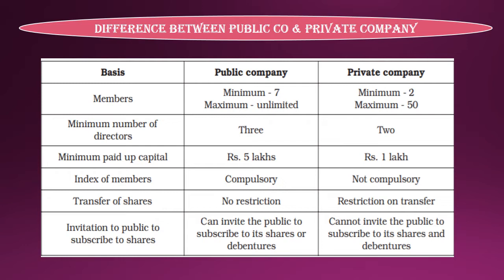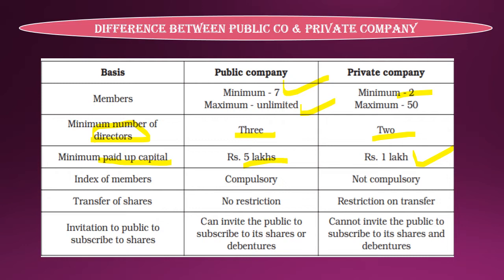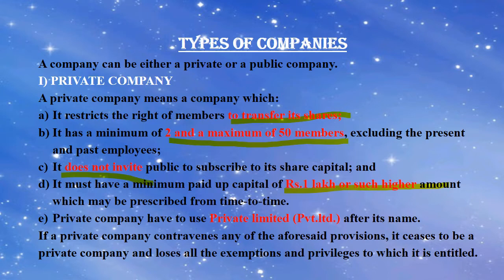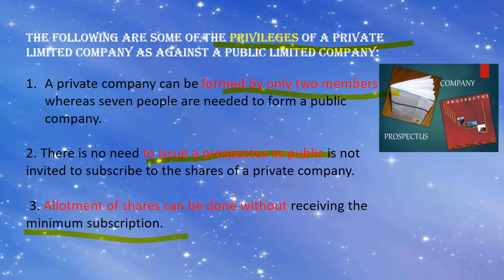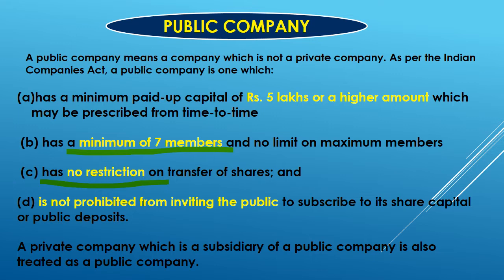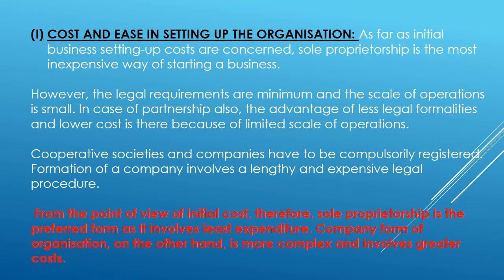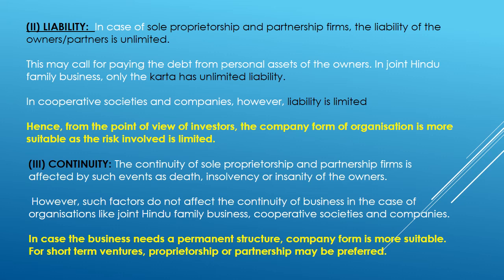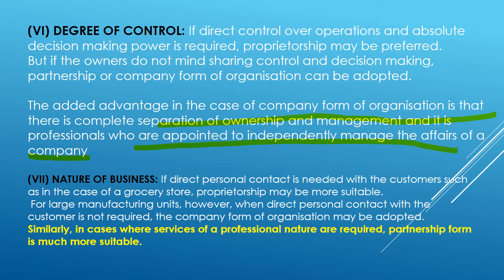Types of companies| private and public co| class 11| 1st puc | Business studies